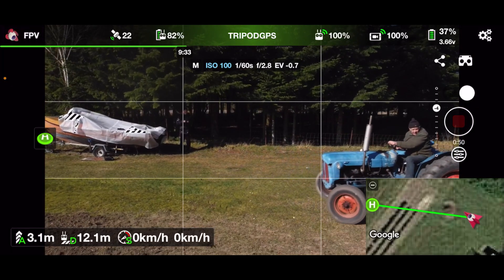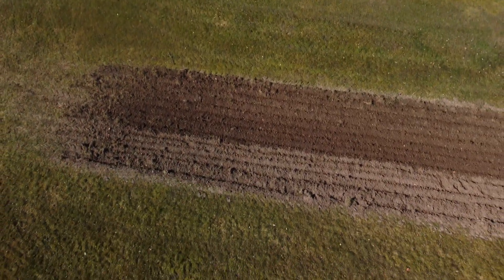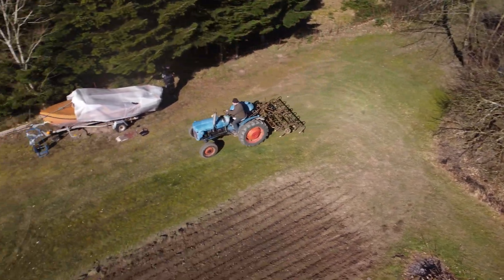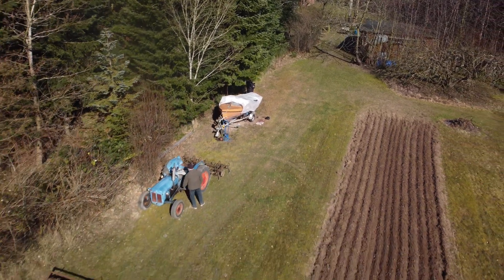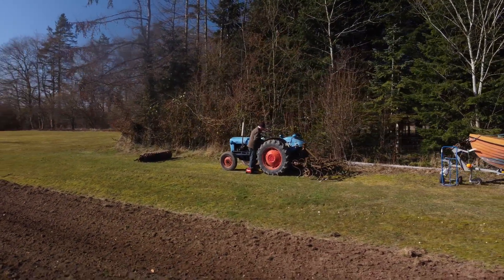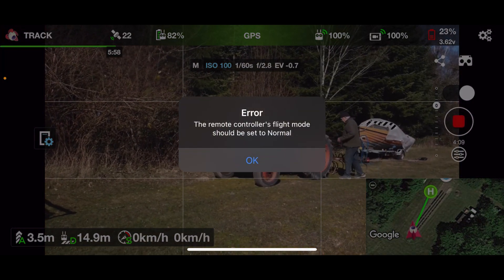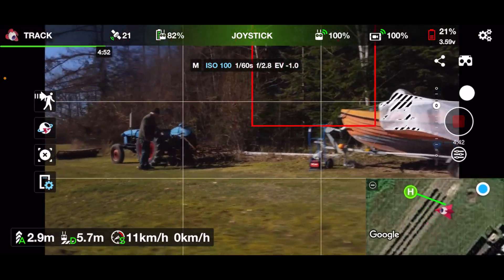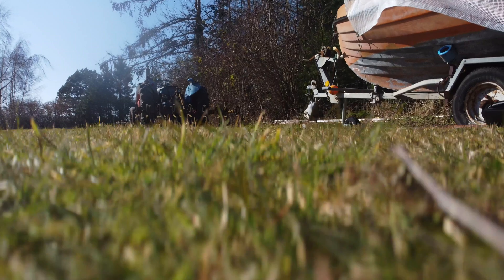This will IMPROVE your DJI MINI 2 🔥 DJI SDK iOS is OUT with Litchi App Support 🔥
With the new DJI SDK iOS for DJI Mini 2, DJI Air 2S, and DJI Mini SE is possible with apps like Litchi App to control the drones and add features like Active Track, Panorama, Orbit, Follow Me Mode, and Waypoints ✅ Litchi App BETA from iOS

-- IMPORTANT --